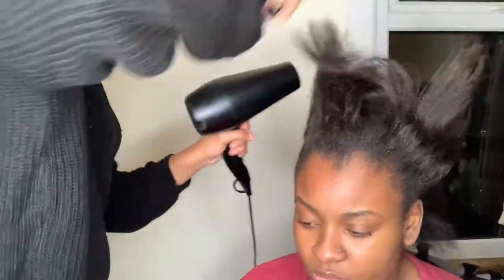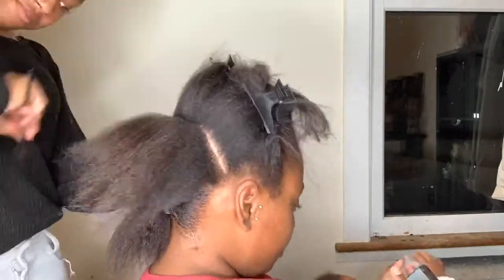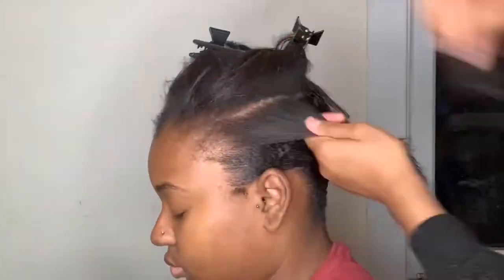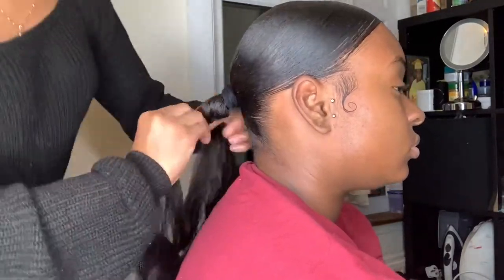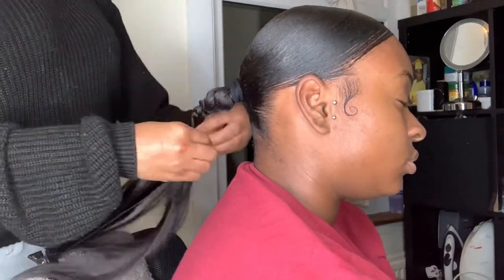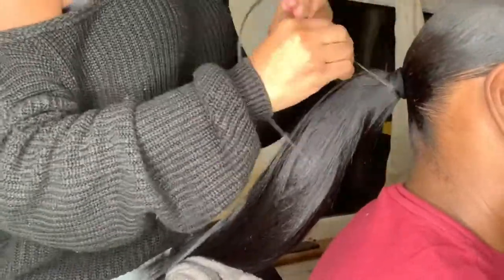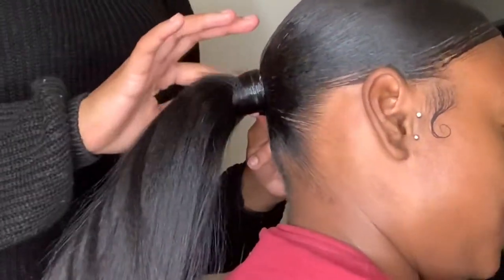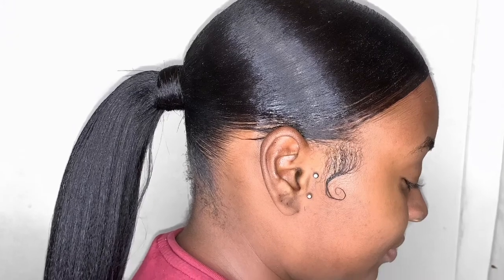HOW TO - SLEEK PONY || NO GLUE NO THREAD || PROTECTIIVE STYLES | Kree leah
Hey guys,

In this video I’ll be showing you how I achieve a sleek ponytail without using thread or glue to hold it in.

Let me know if you learnt anything from this video or whether you tried it out for yourself ?... I’ve been doing this technique from my school days and it never failed me once!

Products Used -
2 bundles of weave (16inch)
Gummy - gloss
Got2b Glue - freeze Spray
Olive oil styling foam (you can use any)

💕Socials💕

Personal Instagram - @kreeleah
Hair Instagram - @kstyles_hair_
Lash Instagram - @kstyles_lashes_

xxxxx